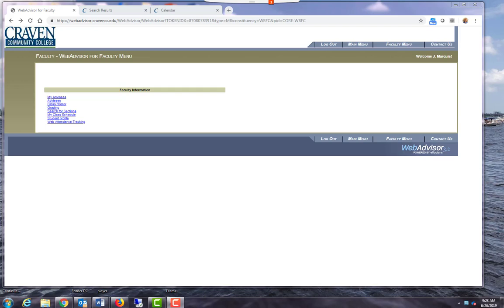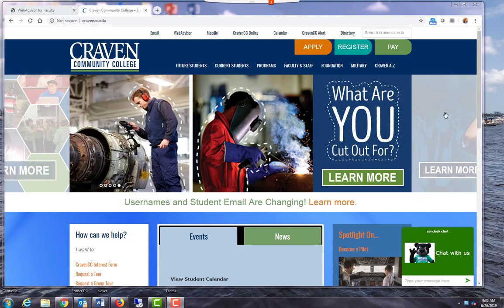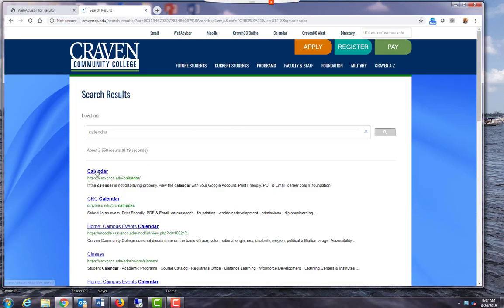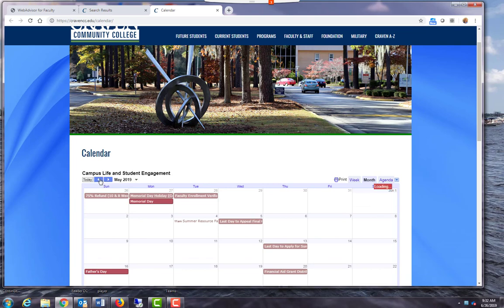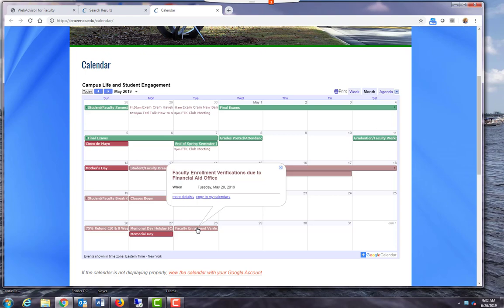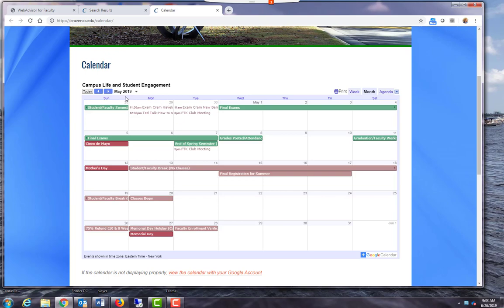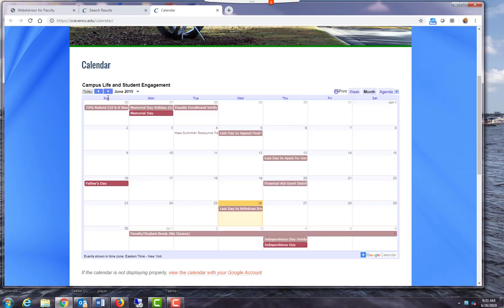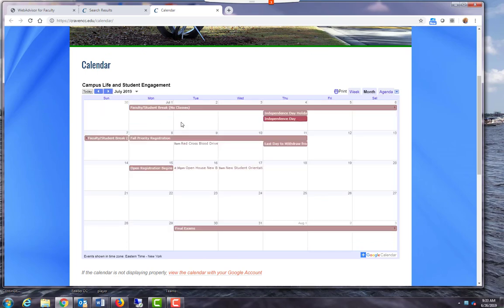HOTT Last Date of Attendance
This video demonstrates how to make the last date of attendance in Web Adivisor.